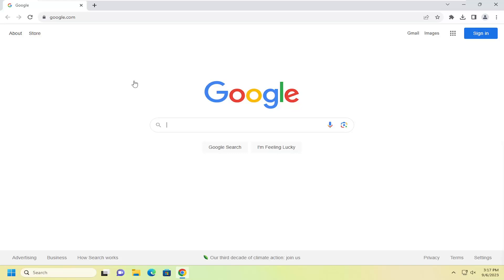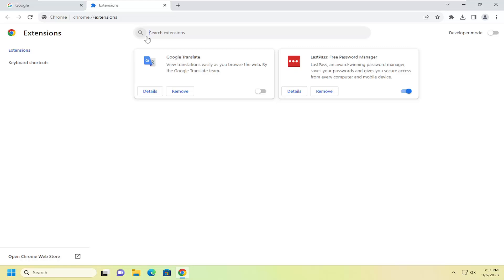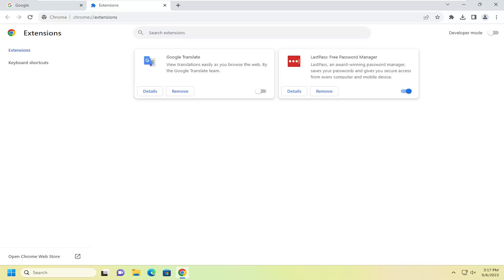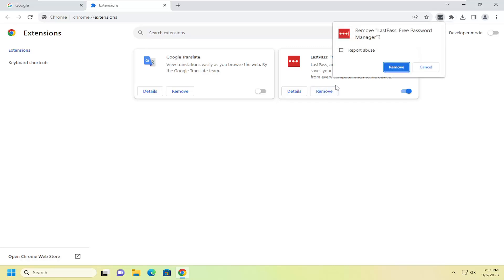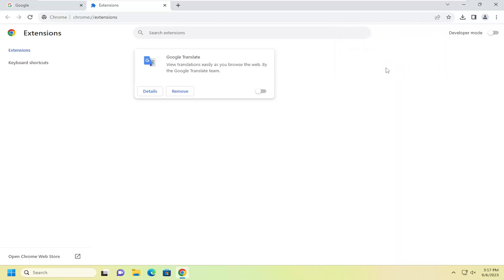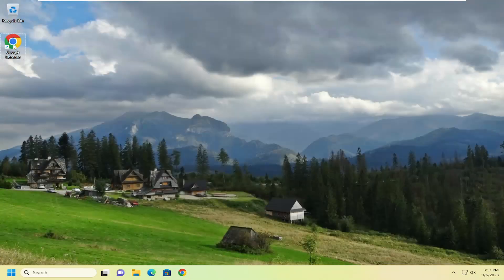How To Uninstall LastPass Browser Extension In Google Chrome [Guide]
If you need to uninstall LastPass, you can remove the LastPass browser extension by following the tutorial above.

Issues addressed in this tutorial:
uninstall LastPass chrome
uninstall LastPass extension chrome
uninstall LastPass windows 10
how to uninstall LastPass from chrome
how to uninstall LastPass extension
how do i remove LastPass from chrome
remove LastPass from chrome
how do i completely remove LastPass
uninstall LastPass from chrome
how do i uninstall LastPass
how to remove LastPass from chrome